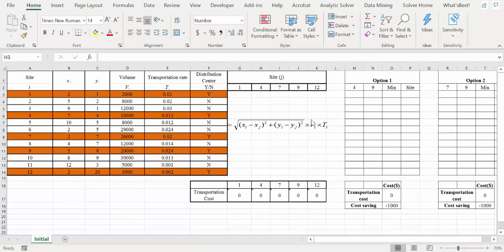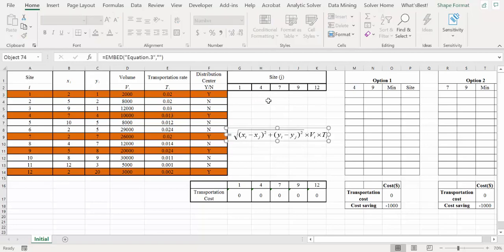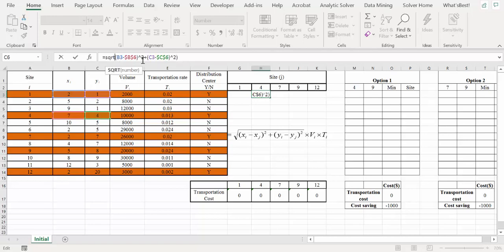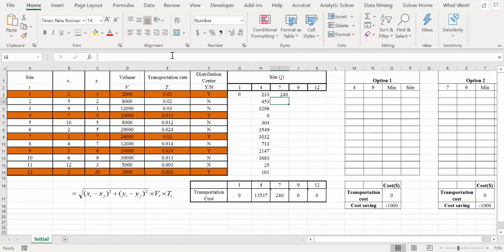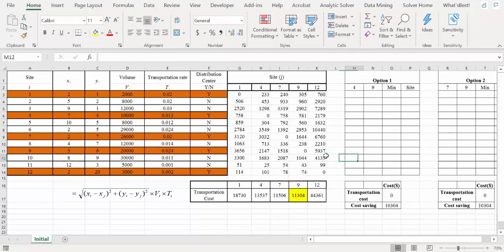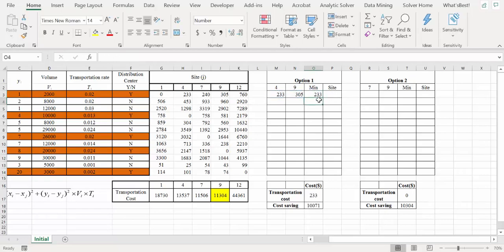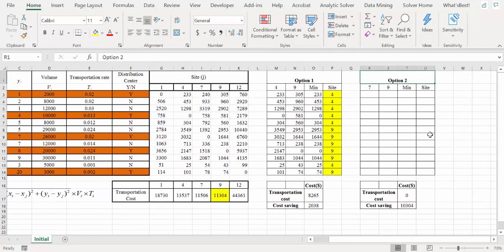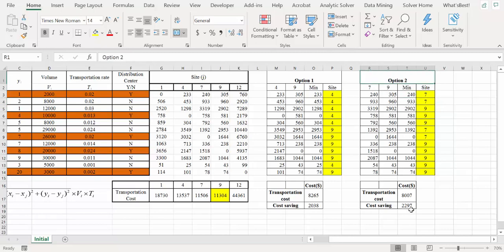Multiple Facility Location_2